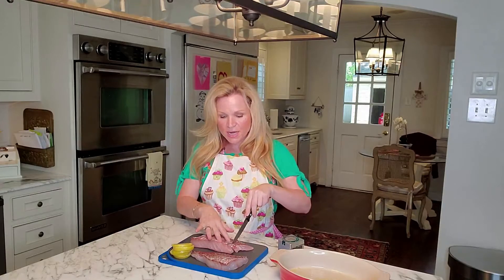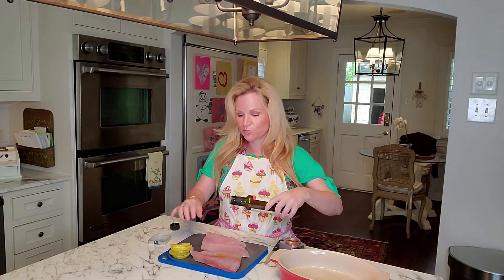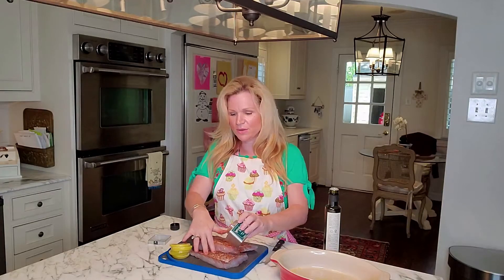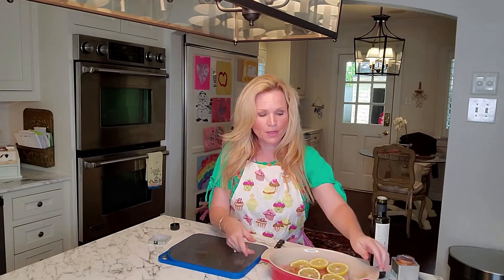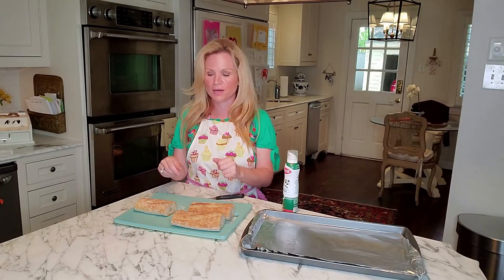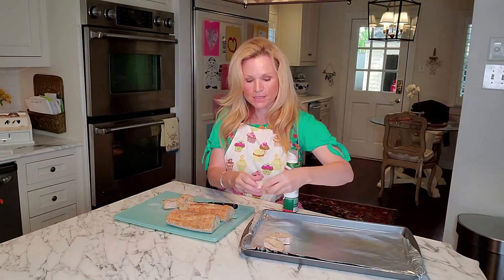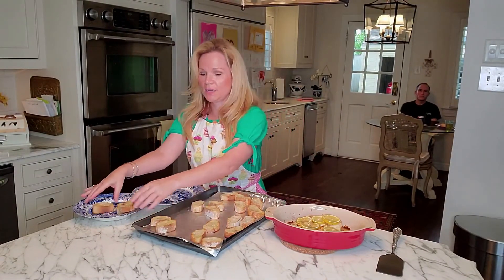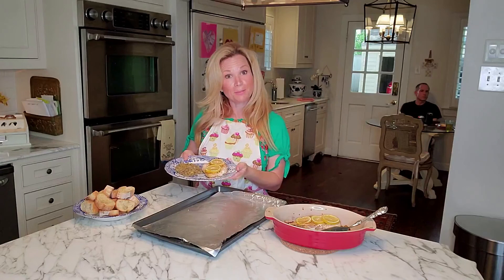Cooking Fish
Part 2! Here's how I make a delicious fish to go along with the lentil video from yesterday! Enjoy!!

MAIN OFFICE
New You Bariatric Center
7200 Highway 161, Suite 120

1151 North Buckner Blvd, Suite 308